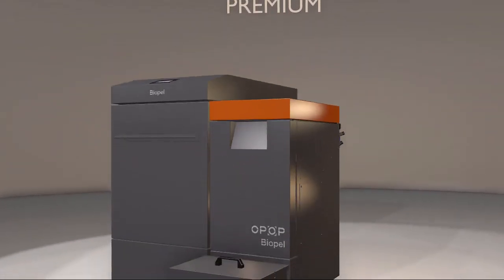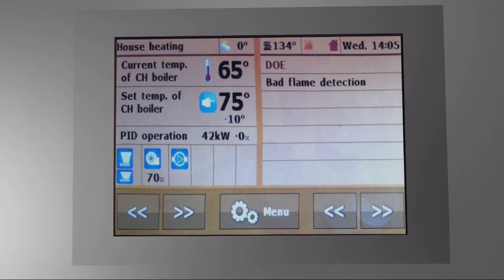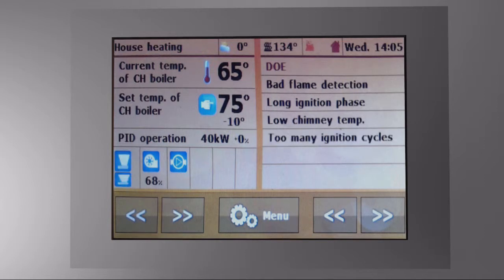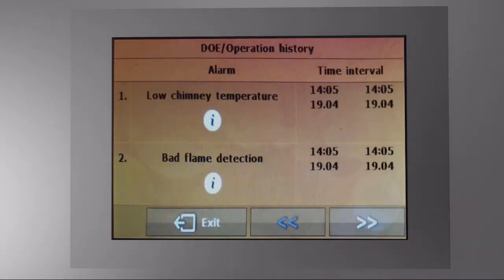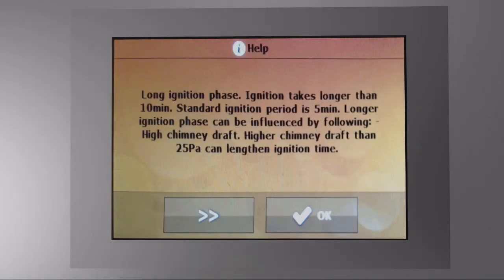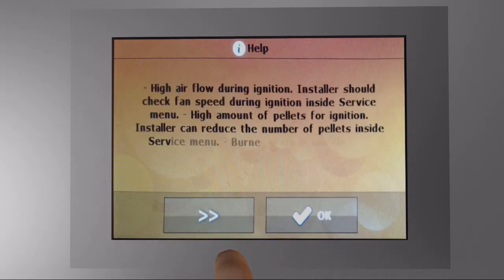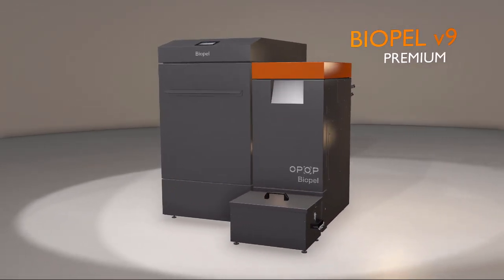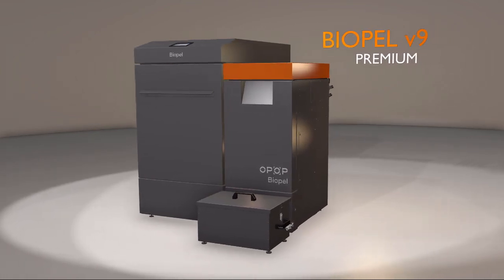Biopel v9 premium - Detection of operation errors [EN]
DOE is a function that ensures trouble-free operation of the device. The boiler unit regularly checks the operation of the boiler and its components and reports any deviation from the normal condition. This prevents malfunctions and alarm messages that could cause the boiler to stop.